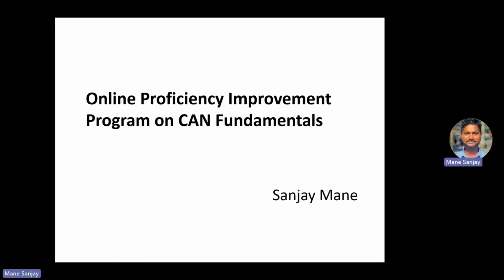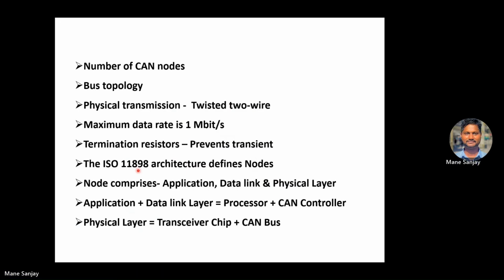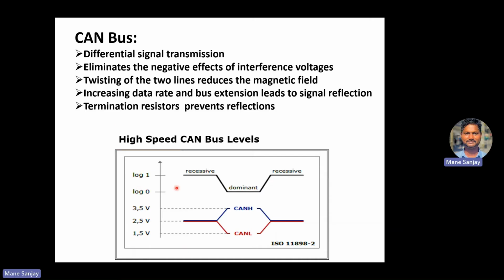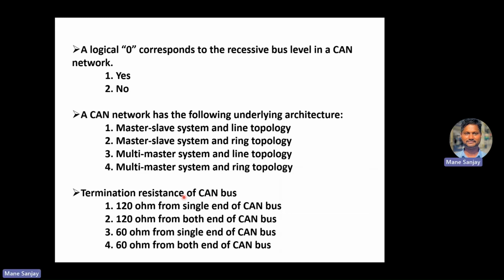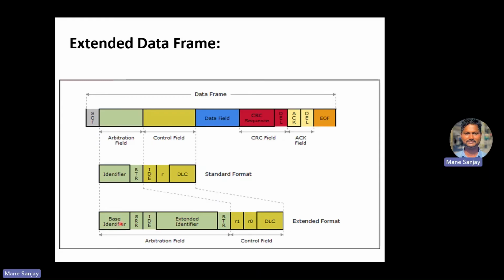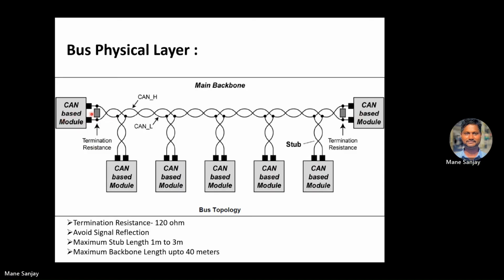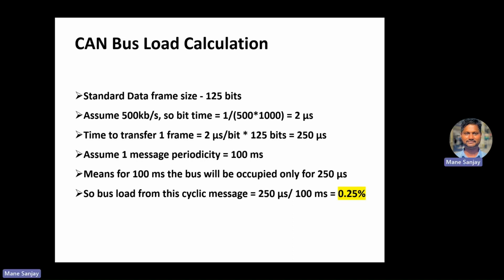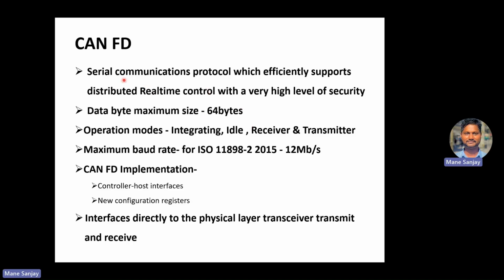Fundamentals of CAN Protocol | Basics of CAN Protocol | Controller Area Network (CAN) protocol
Basics Of CAN Protocol, Motivation & CAN History, CAN Frames, CAN Networking & Structure, CAN Bus Load Calculations, CAN Termination, Current Trends & Future Scope.